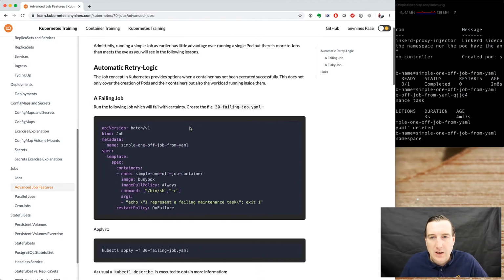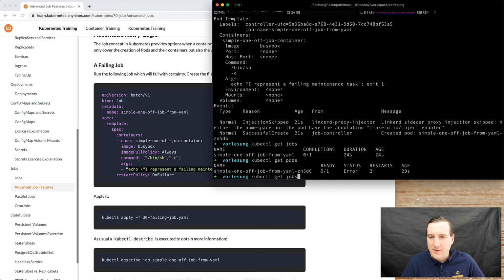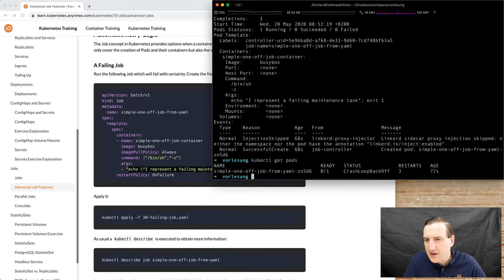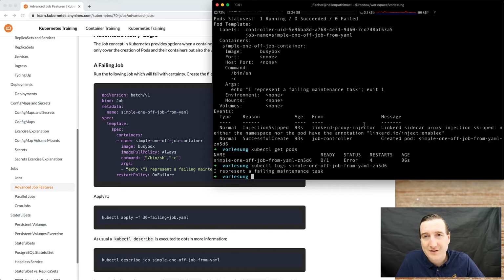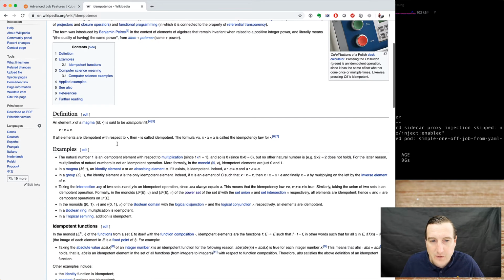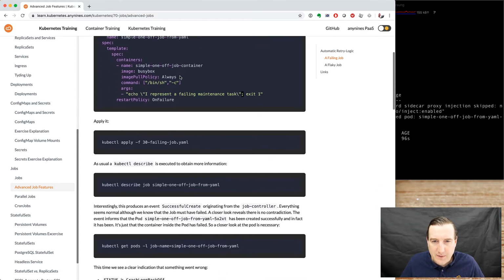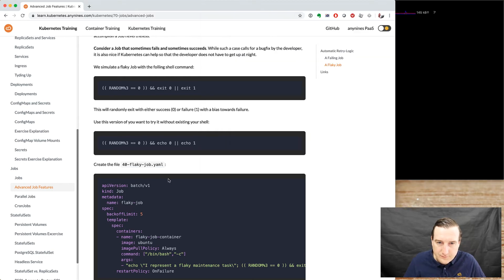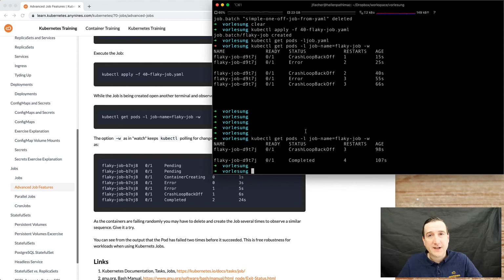Kubernetes Training #43 | Kubernetes · Jobs – Advanced Job Features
Admittedly, running a simple Job as earlier has little advantage over running a single Pod but there is more to Jobs than meets the eye as you will see in the following lessons.